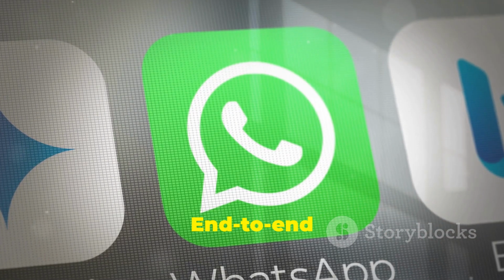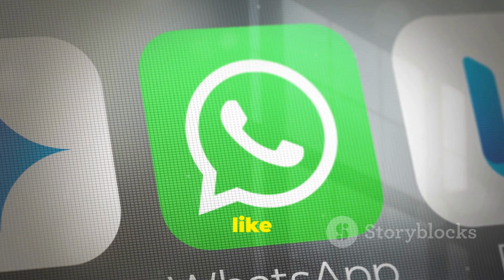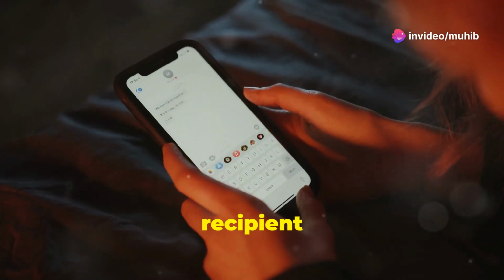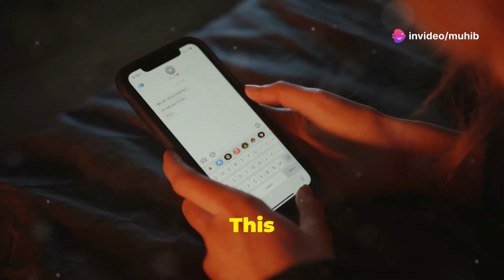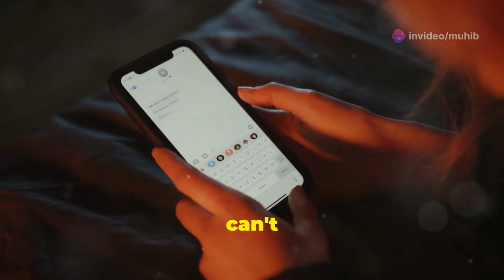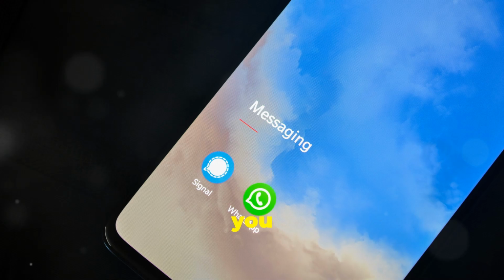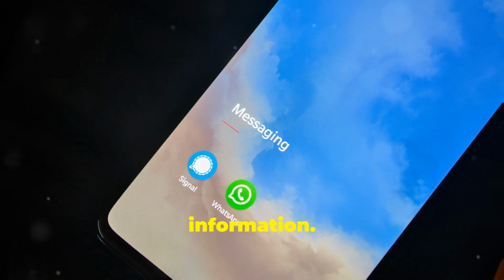Data Encryption: Keeping Your Info Safe 🔒💾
Unlock the mysteries of encryption and learn how it secures your digital world in our latest video! We'll explore how encryption acts like locking doors to protect your information, transforming readable data into an unreadable format accessible only with the right key. Discover why encryption is crucial in safeguarding sensitive information amidst rising cyber threats.